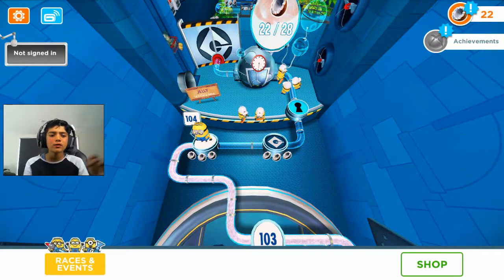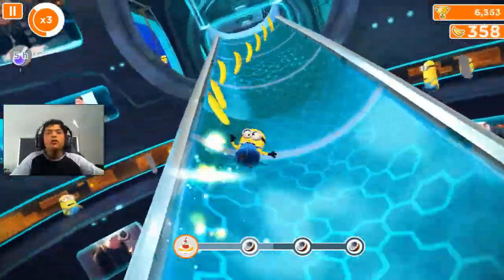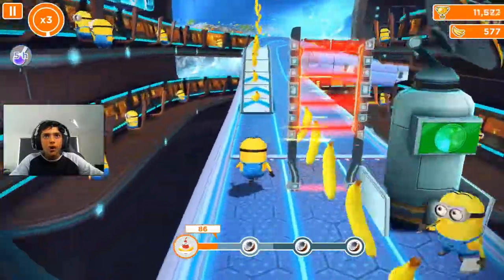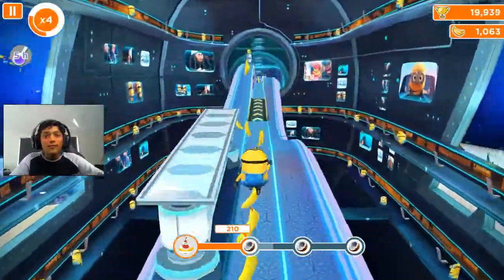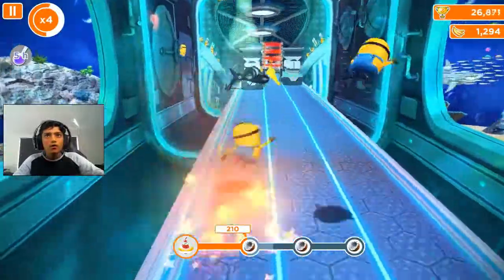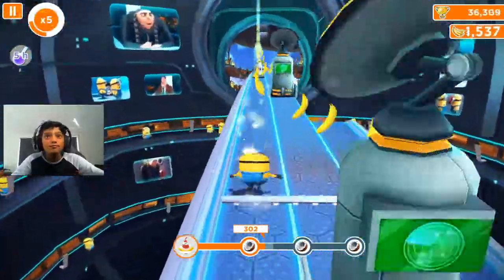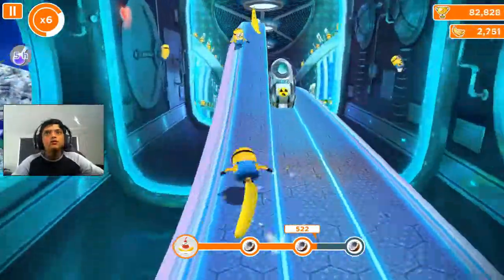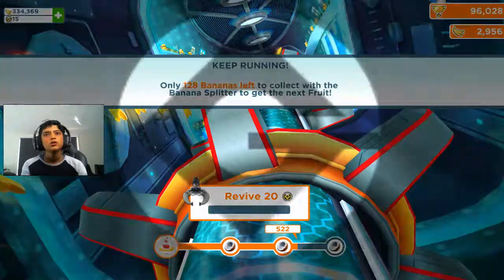Despicable Me Minion Rush level 104 Waltkthrough